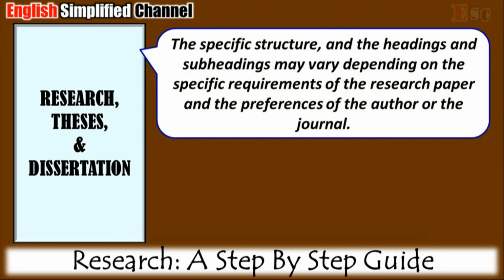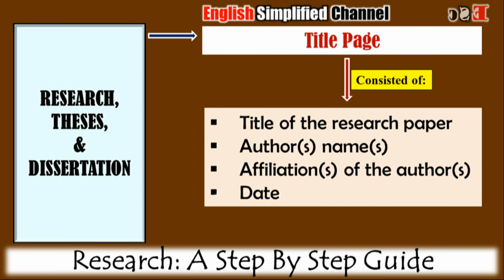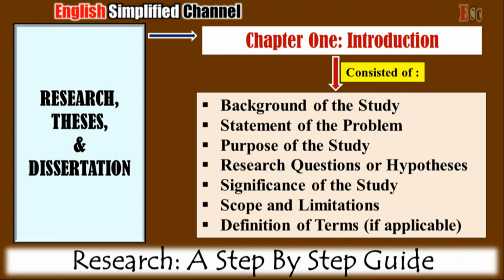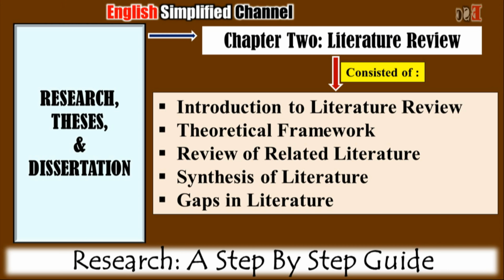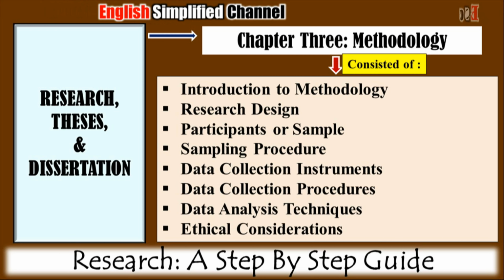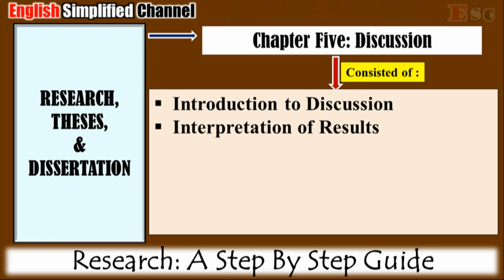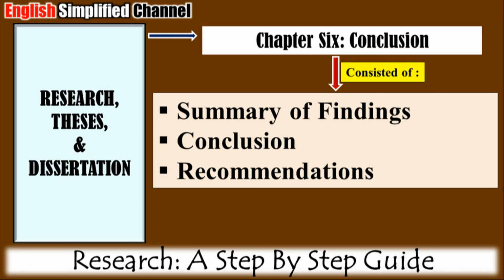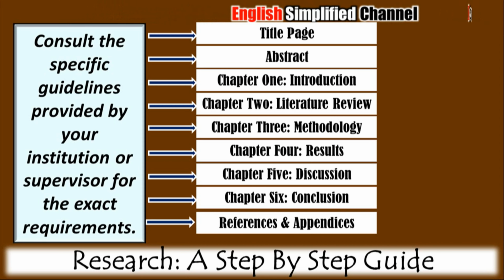The Content Structure of Research, Thesis, and Dissertation | Complete Academic Guide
Want to know what sections go into a research paper, thesis, or dissertation? In this video, we explain the standard content structure used in academic writing. Whether you're preparing a proposal, thesis, or full dissertation, this step-by-step guide will help you organize your content properly—from title page to conclusion and references.
🎓 Perfect for:
• Undergraduate & graduate students
• Thesis & dissertation writers
• Academic writing preparation
✅ What you’ll learn:
• Key chapters and sections
• What to include in each part
• The difference in structure for research, thesis, and dissertation
• Useful tips for writing academically